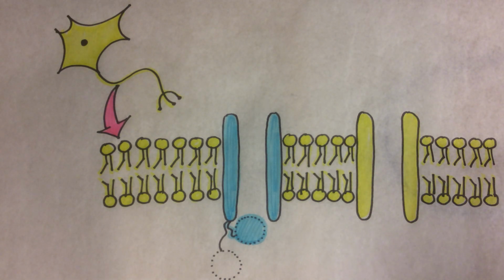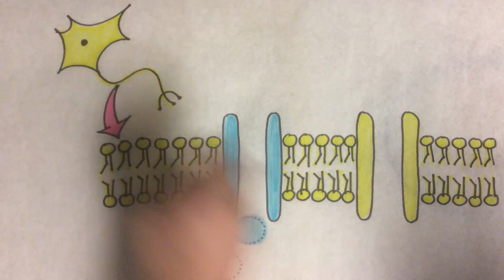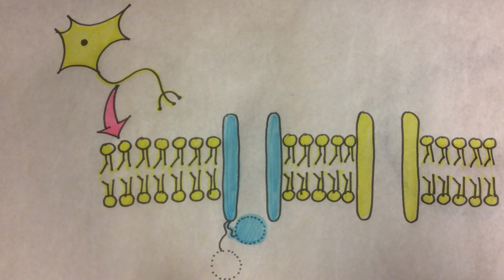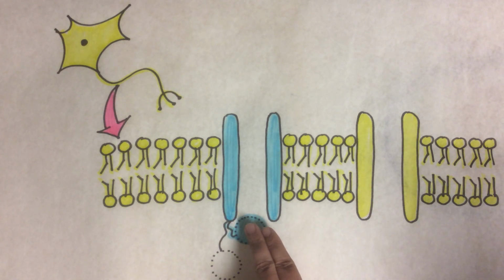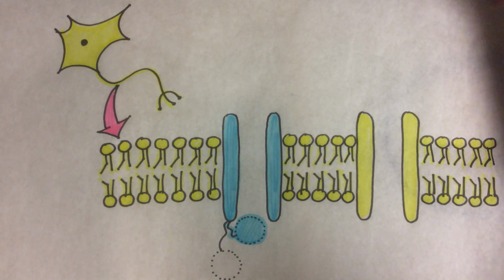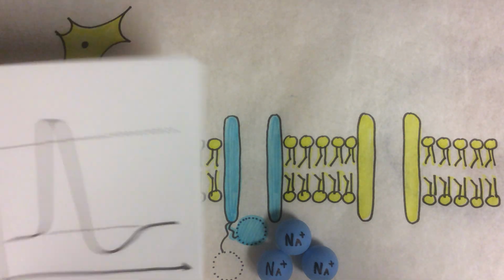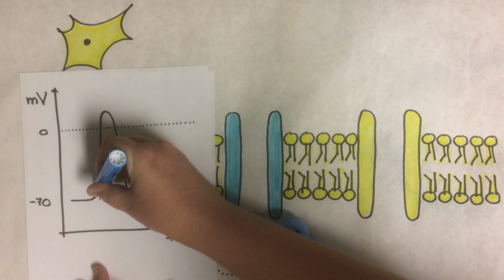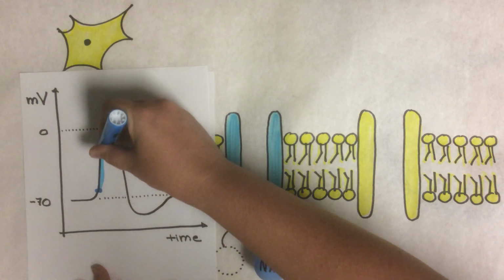BIO201 Action Potential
This video provides a brief review of the movement of charged particles across neuron's membrane, as action potential takes place. It is recommended that you watch the video on how resting membrane potential is established as a foundation for this video.